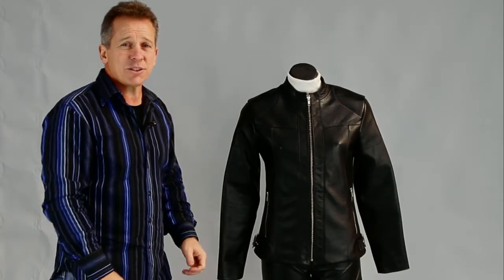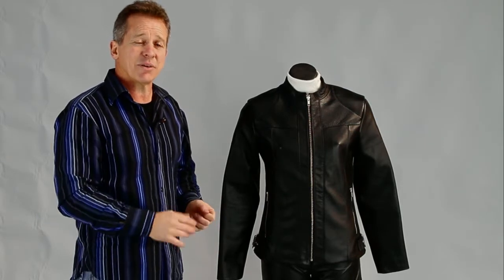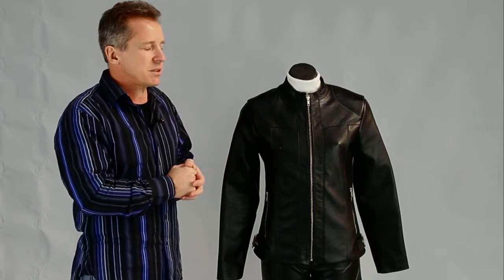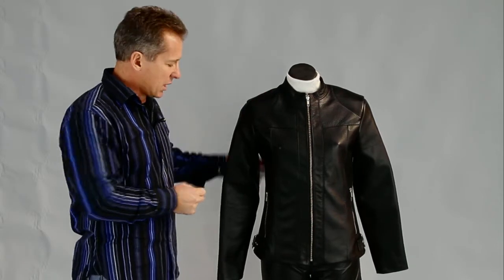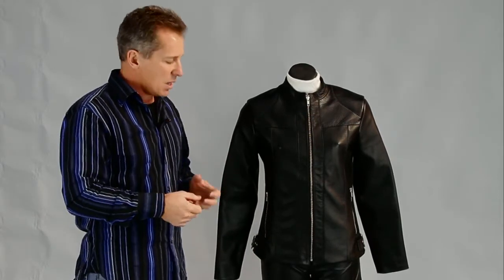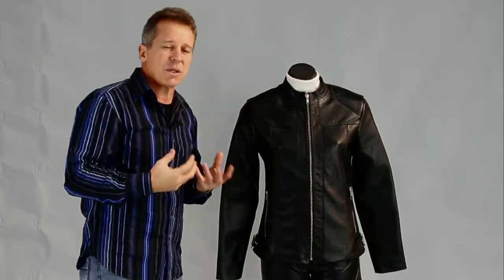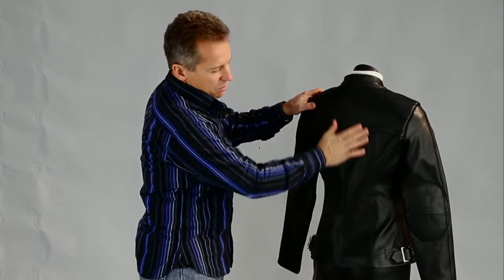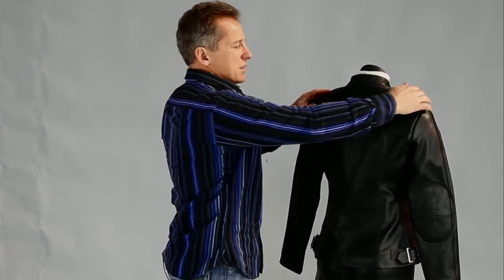Leather Image Alice Padded Leather Jacket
Leather Image

Black Only.

New Zealand made beautifully fitted styled jacket in 1.2-1.4mm cowhide leather. This jacket can also be made to measure at the sale price.